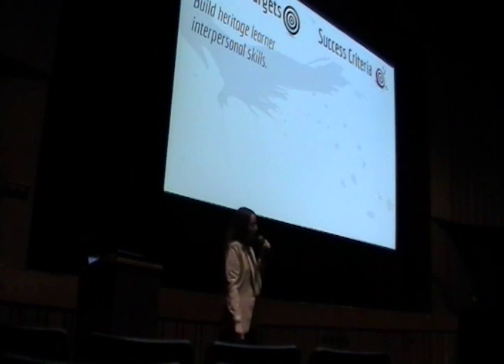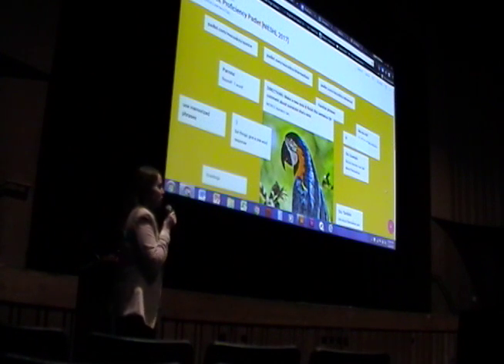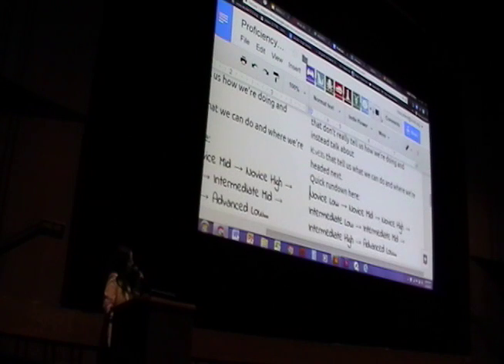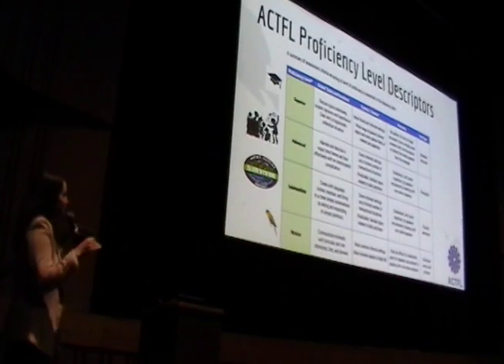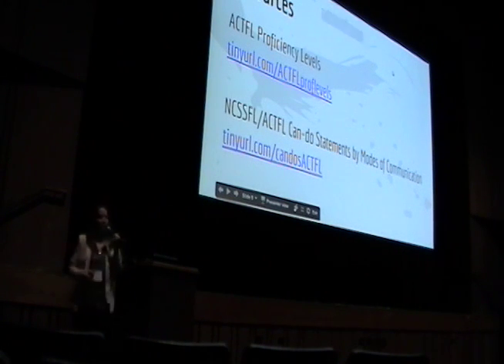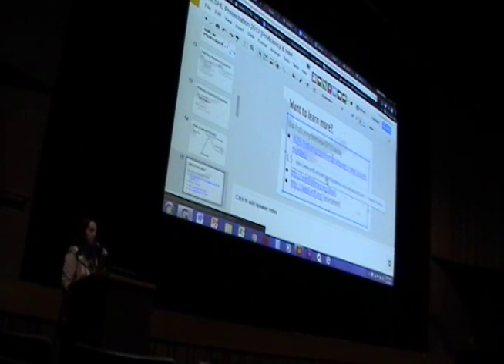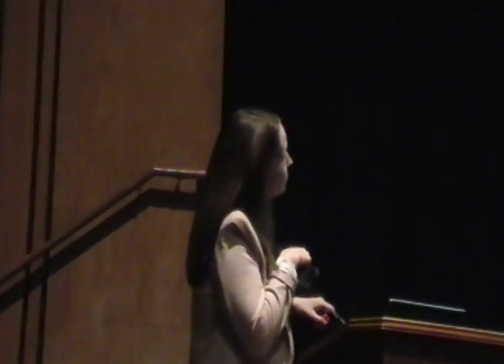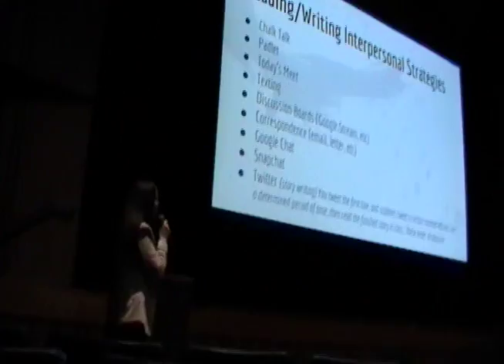NIESHL Spring Conference 2017 Kira Mocon